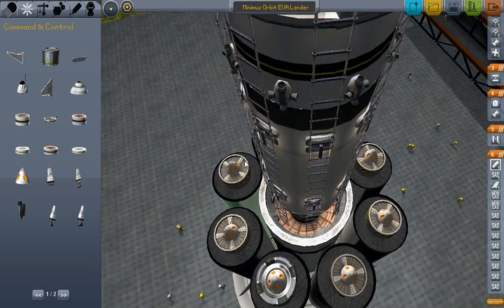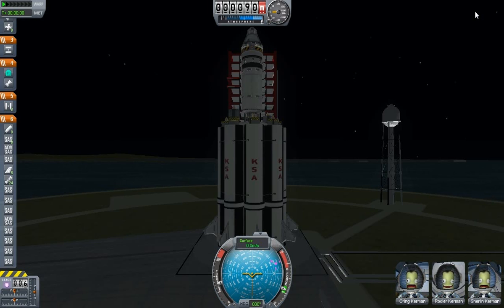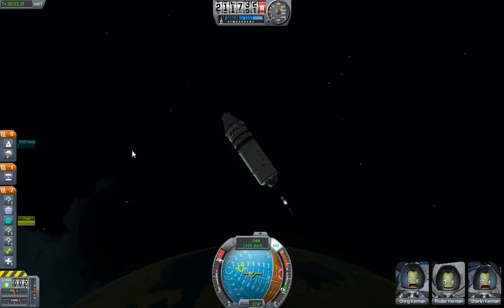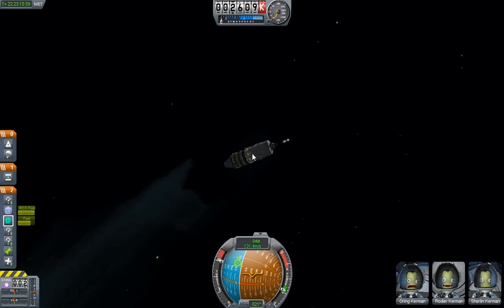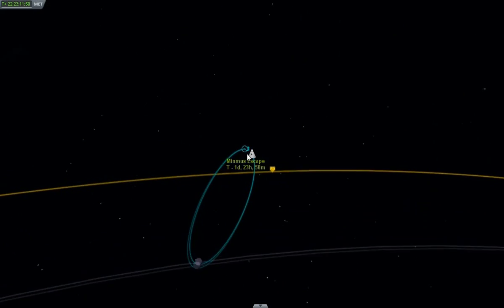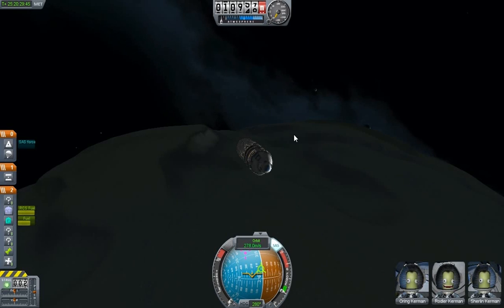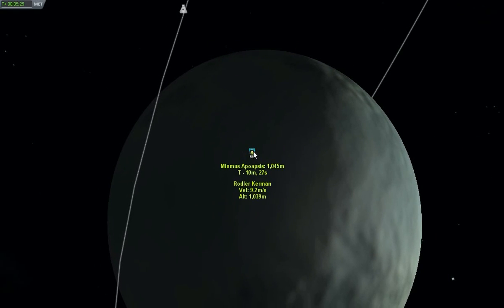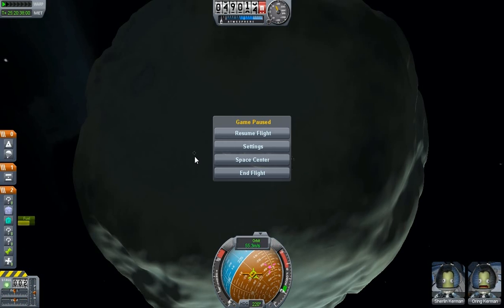Kerbal Space Program EP 20: Minimus EVA landing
Well. That sure was one giant leap for kerbal kind... And one helluva lot of brocken neck bones!